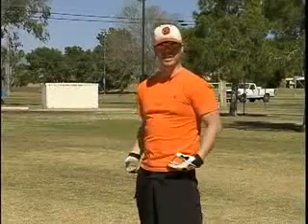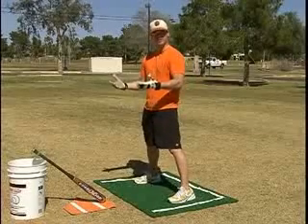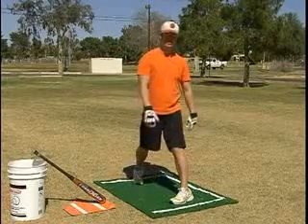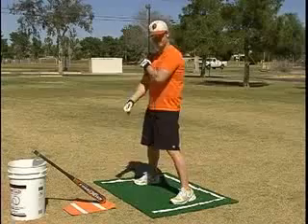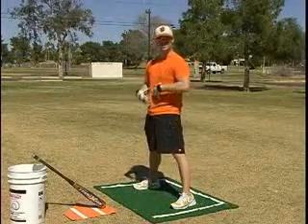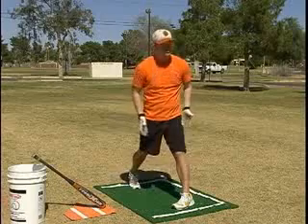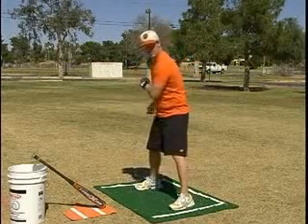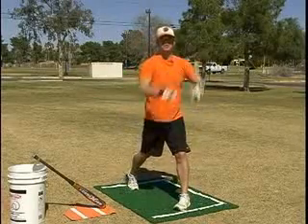Baseball Batting Stance - Rotating the Hips to Hit a Baseball